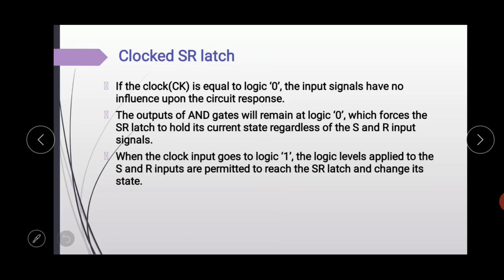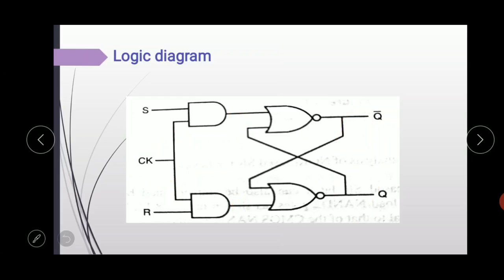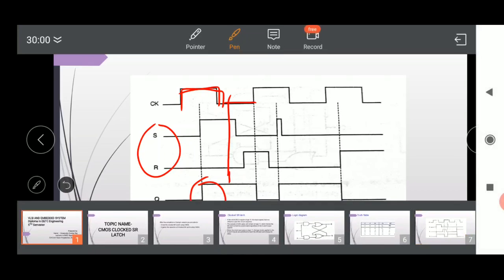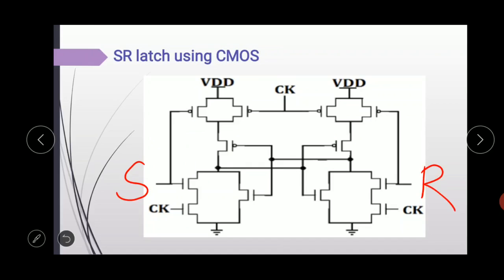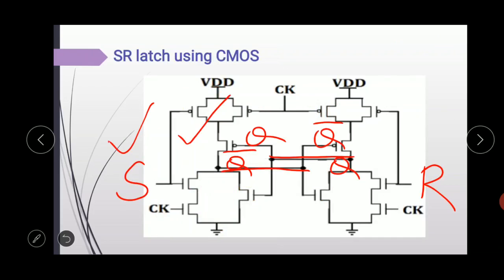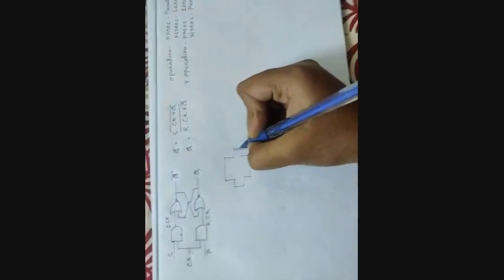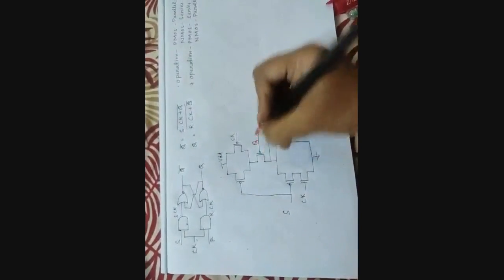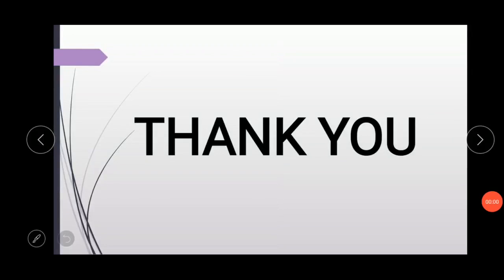Clocked SR Latch/ VLSI